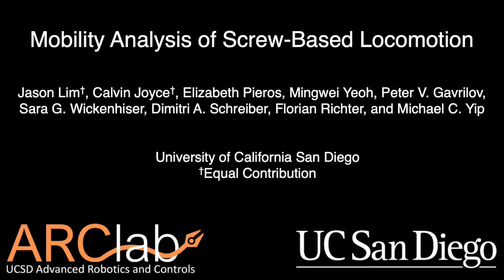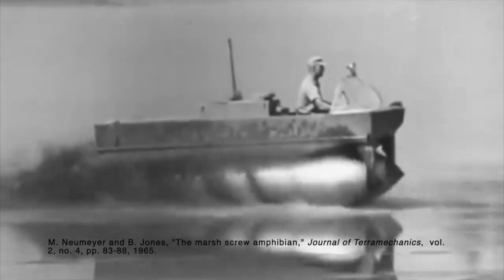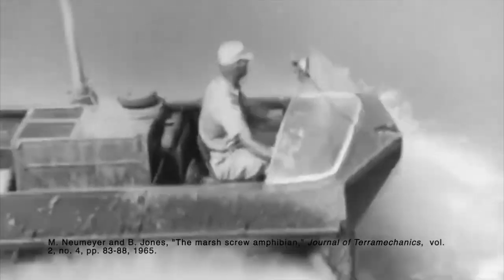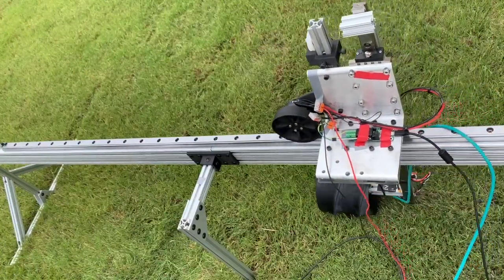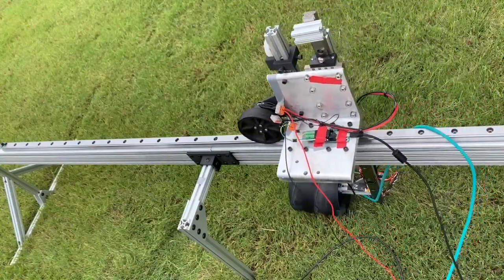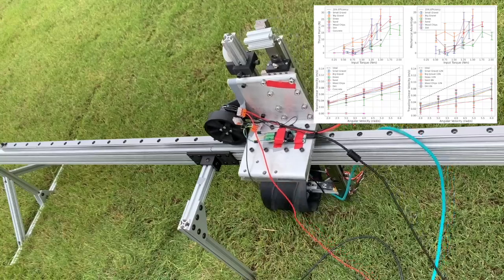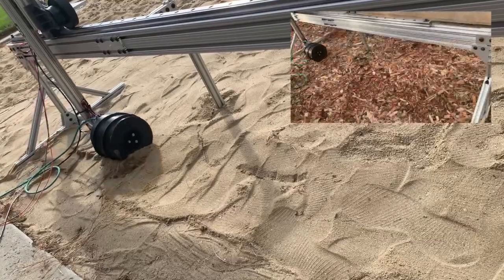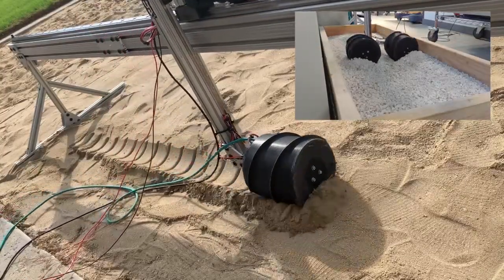NASU--Novel Actuating Screw Unit: Origami-inspired Screw-based Propulsion on Mobile Ground Robots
Screw-based locomotion is a robust method of locomotion across a wide range of media including water, sand, and gravel. A challenge with screws is their significant number of impactful design parameters that affect locomotion performance in varying environments. One crucial parameter is the angle of attack, also referred to as the lead angle. The angle of attack has a significant impact on the screw's performance as it creates a trade-off between efficiency and forward velocity. This trend is consistent across various types of media. In this work, we present a Novel Actuating Screw Unit. It is the first screw-based propulsion design that enables the reconfiguration of the angle of attack dynamically for optimized locomotion across multiple media. The design is inspired by the kresling unit, which is a widespread mechanism in origami robotics, and the angle of attack is adjusted with a linear actuator, while the entire unit is spun on its axis as an archimedean screw. NASU is integrated onto a mobile test-bed and experiments are conducted in a large variety of media including gravel, grass, and sand. Our experiments show the proposed design is a promising direction for reconfigurable screws by allowing control to optimize for efficiency or velocity.